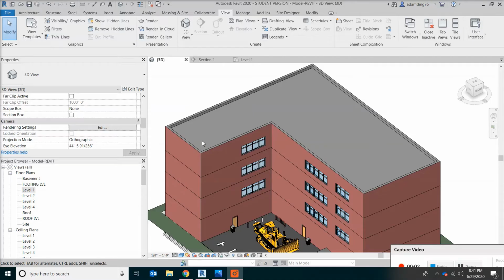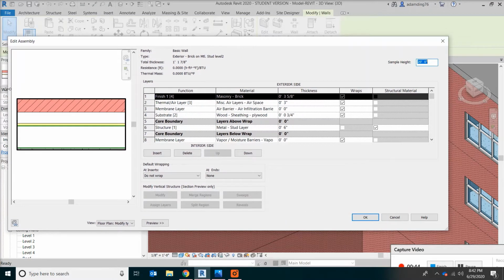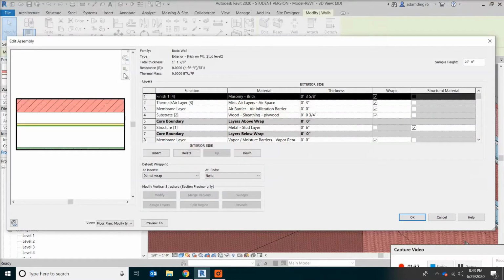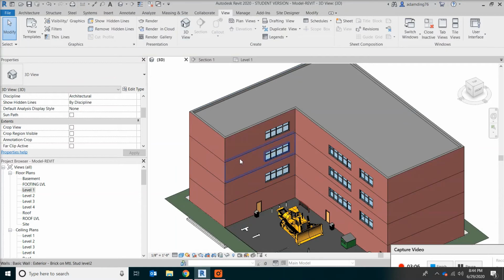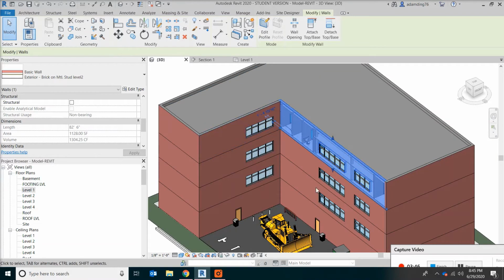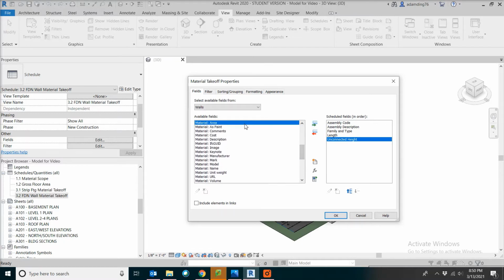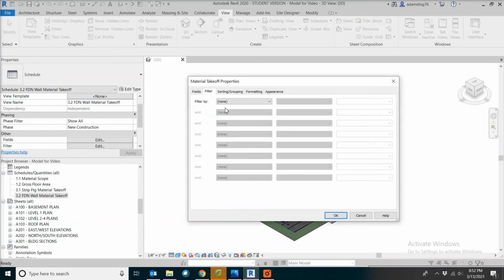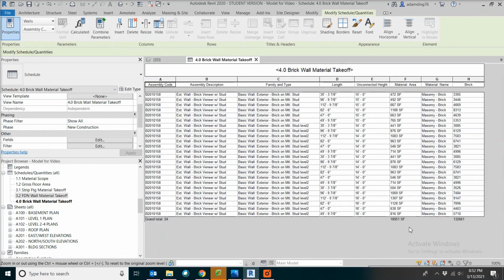BIM Estimating 4.0: Masonry 3D QTO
This video covers how to visualize and estimate masonry from a commercial BIM model. Wall structures are examined in the context of building code compliance. Material takeoff schedule tool is used as well as creating custom fields by writing simple formulas.

***Recommended Book Information***:
For serious estimating, please check out "Ding's Construction Estimating Complete Handbook"
Historical Review Rating (14+ Years)